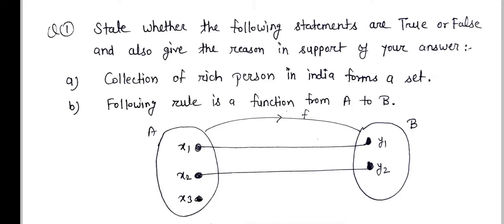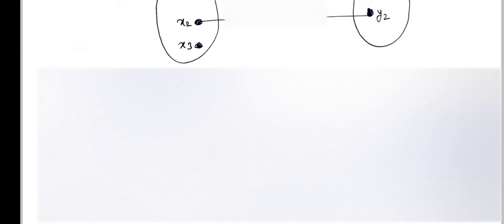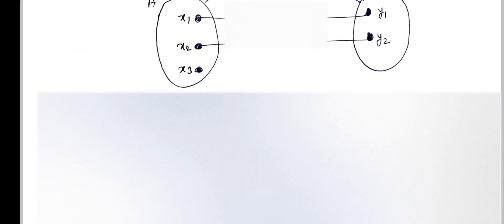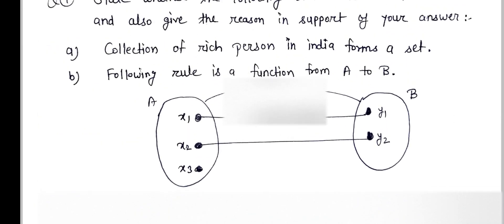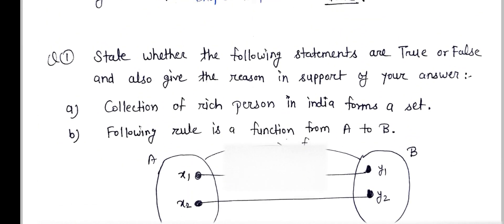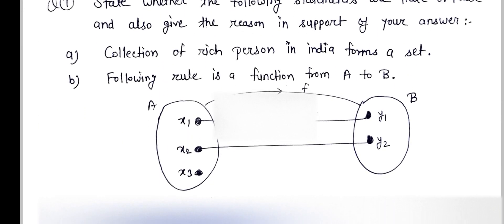DROP MSG ON 9009368238 PGDAST 2024 Collection of rich people forms a set. is this statement correct?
PGDAST 2024 IGNOU New Assignments Answers.

ignou
ignou university
ignou solved assignment
ignou assignment
ignou solved assignment 2023
ignou handwritten assignment
ignou malayalam
ignou online assignment submission
ignou date sheet
ignou assignment 2021
ignou admission
ignou alerts
ignou answer sheet
viral
assignments
solved assignments
indira gandhi university all papers
pgdast
statistics
videos
education
motivation
free
trend
online learning
distance education
e-learning
study materials
examination
results
certificate
diploma
study center
grade card
marks
syllabus
study material
admission process